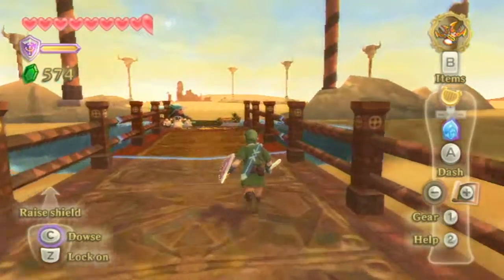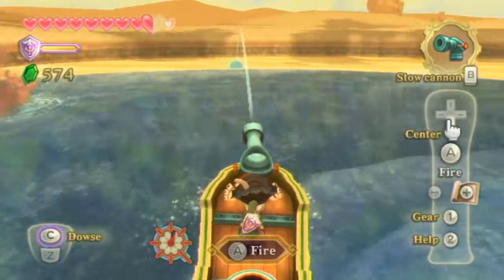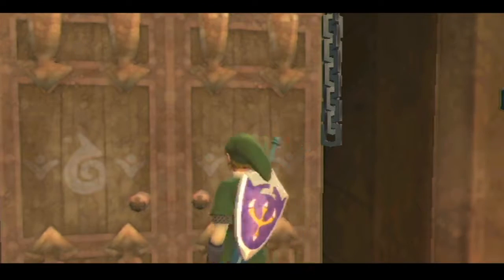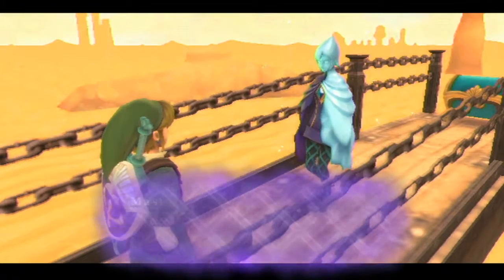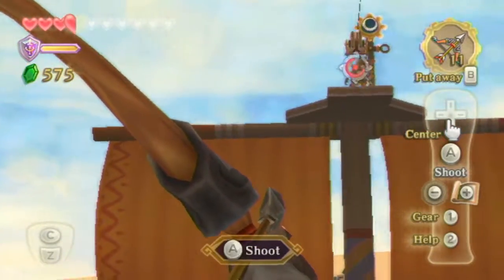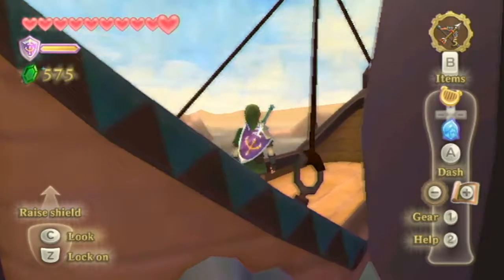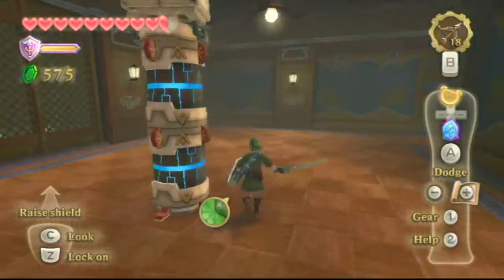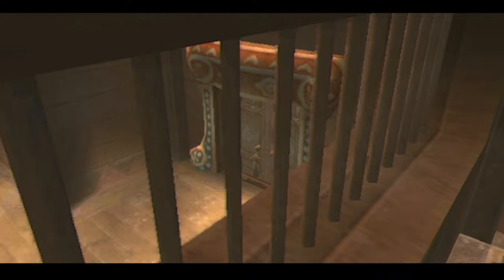Let's Play LoZ: Skyward Sword Episode 31 - The Sandship